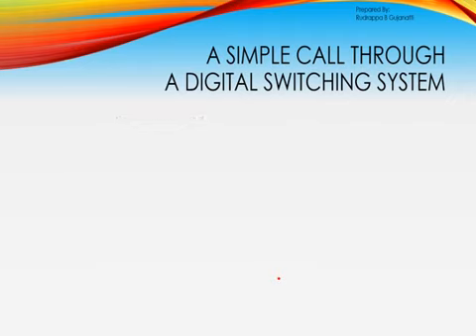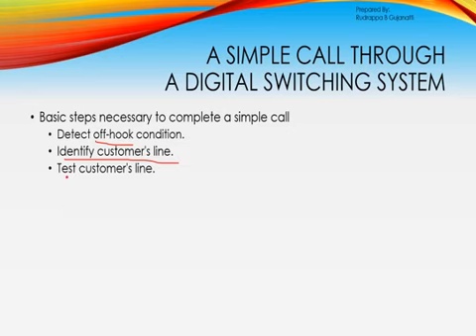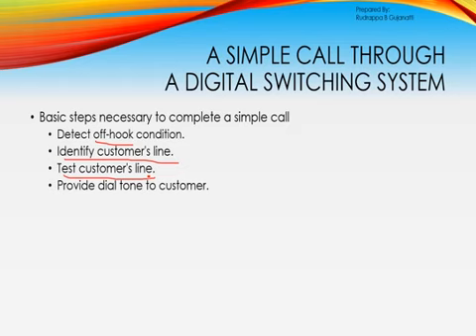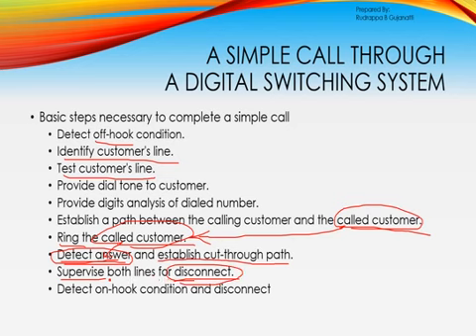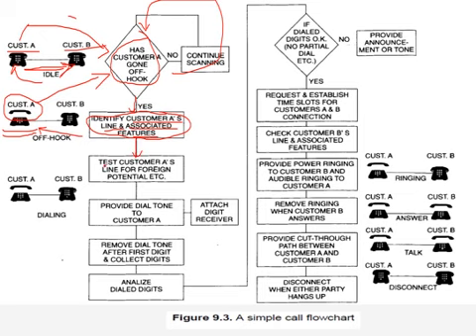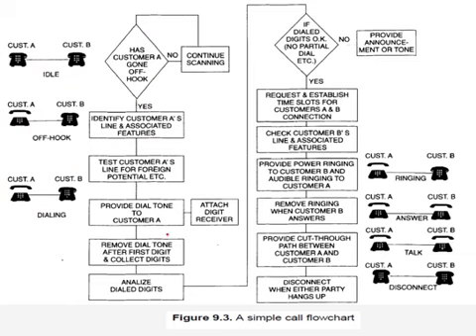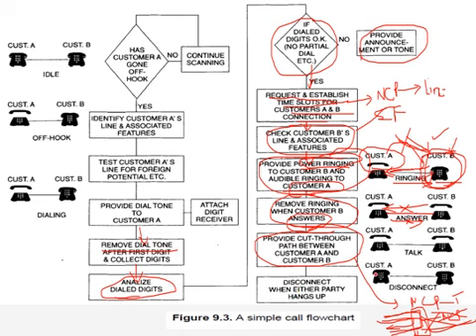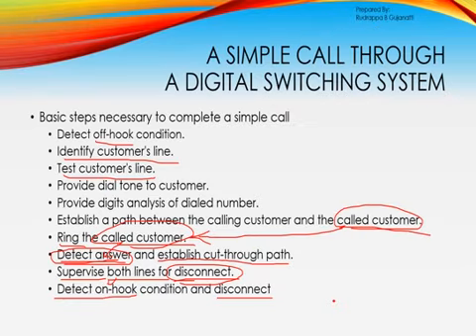17EC654 Digital Switching Systems Module 5 Generic Digital Switching System Model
Video 4
A simple call through a digital switching system